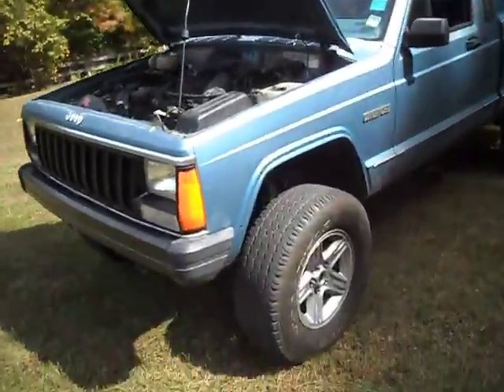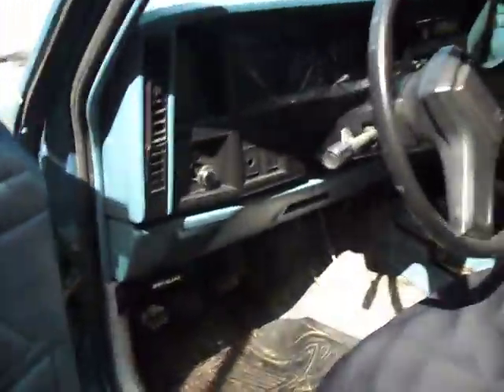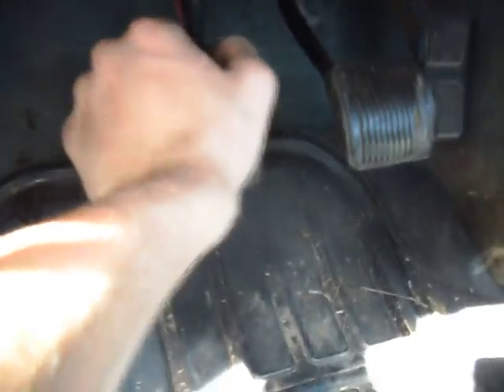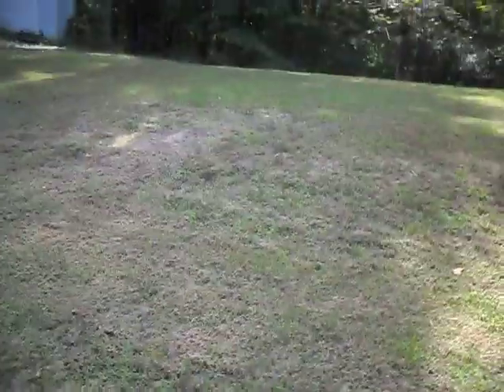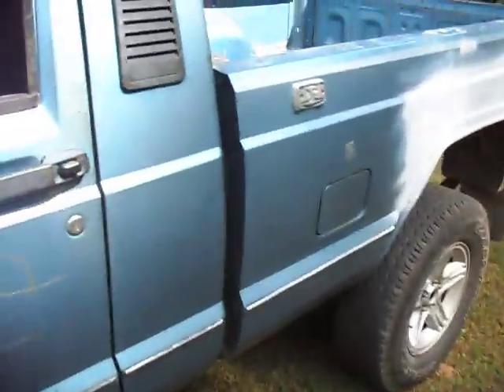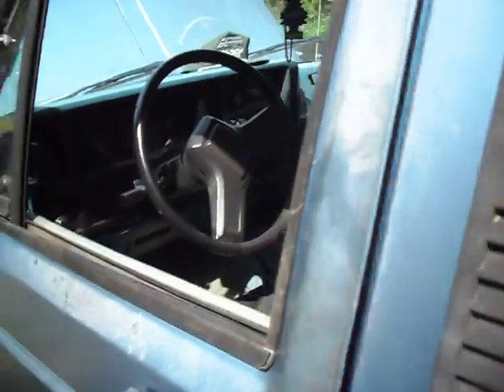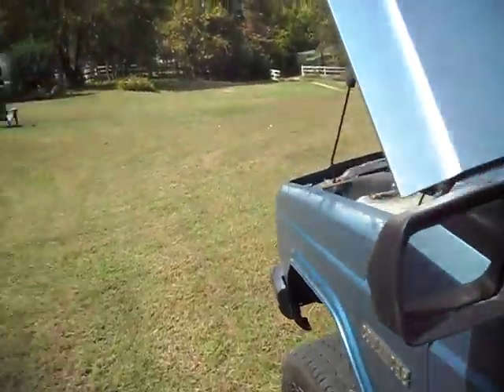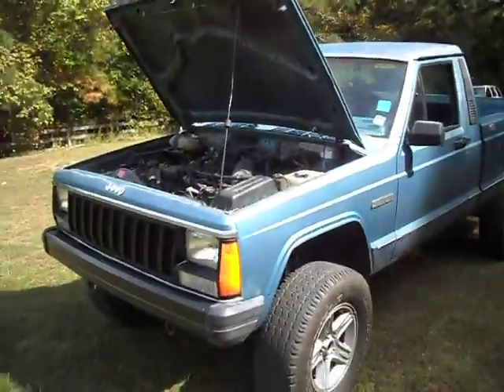JEEP slave cylinder/ clutch problem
clutch problem diagnosis and where to find the slave cylinder